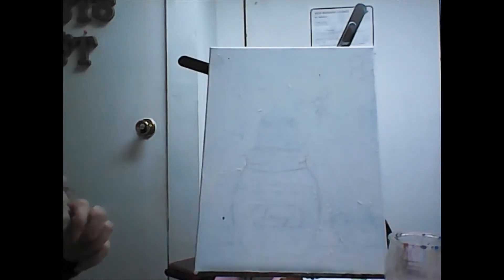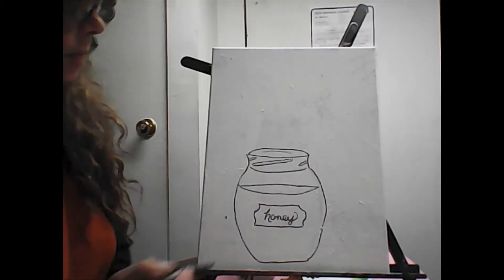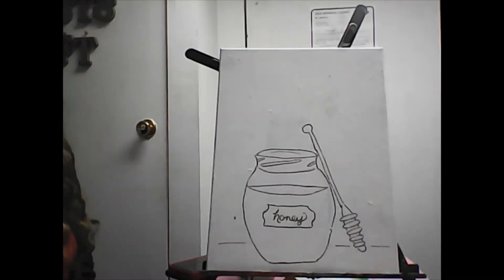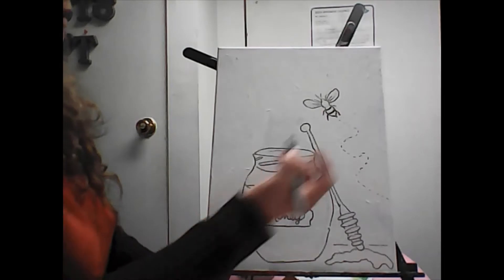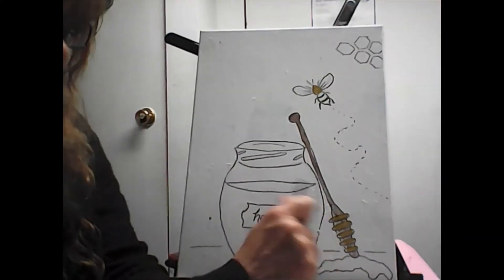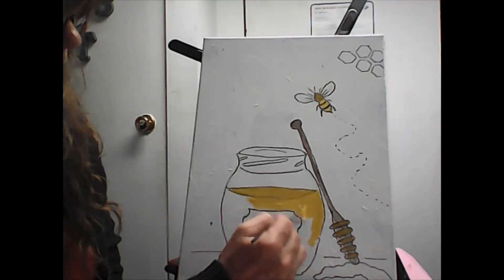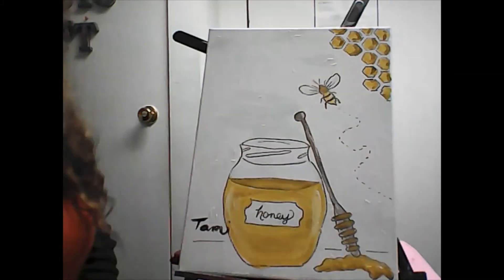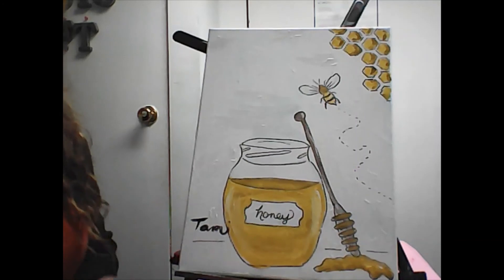Super support Bees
Spring is in the air and along with that the bees ! but oh that honey is so worth it